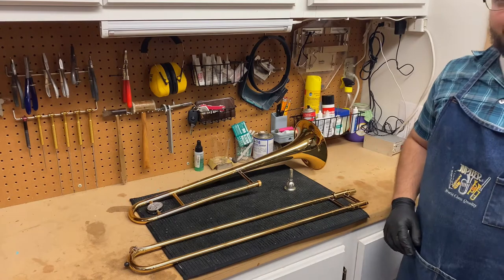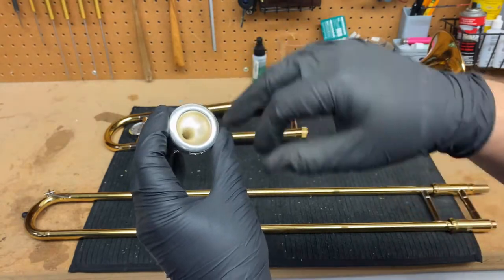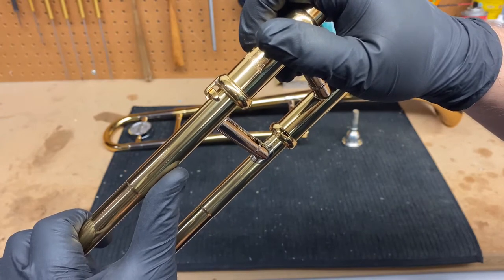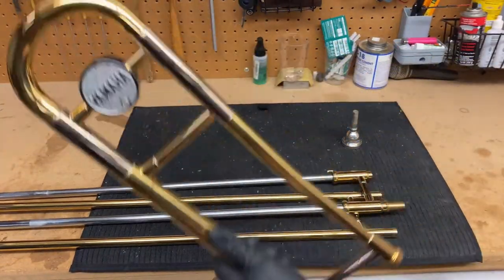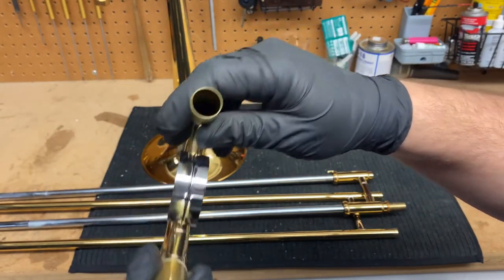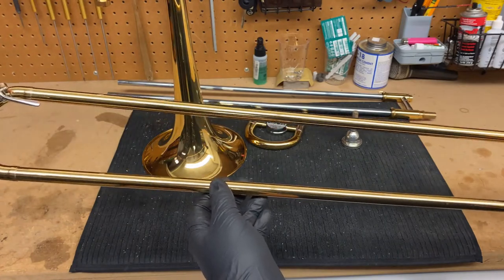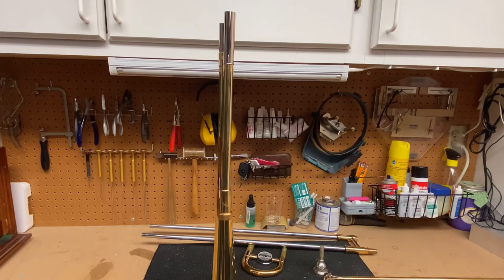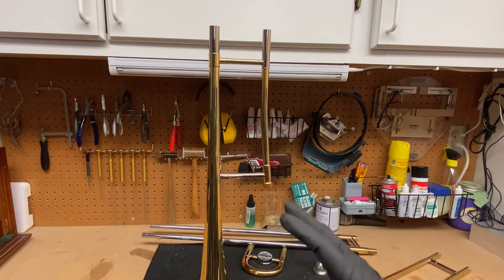Trombone Video 1, Assesment